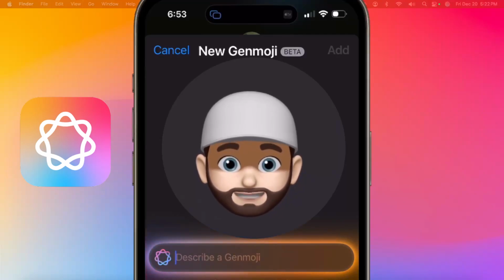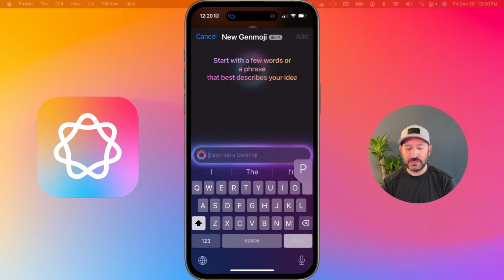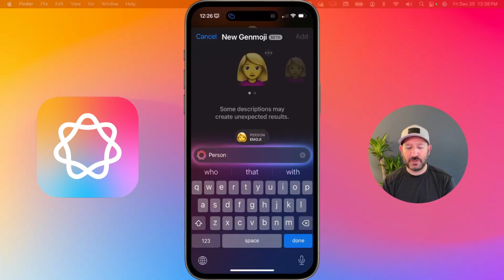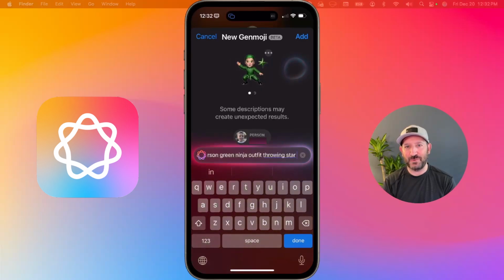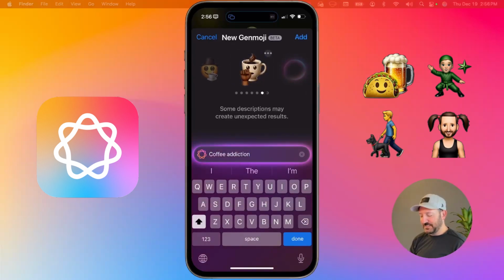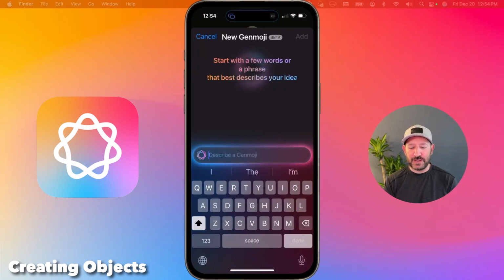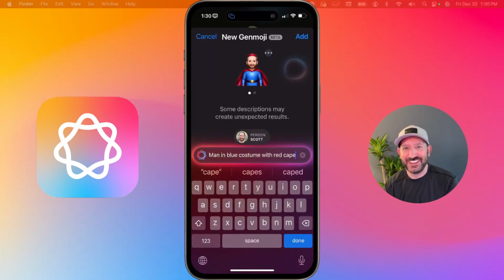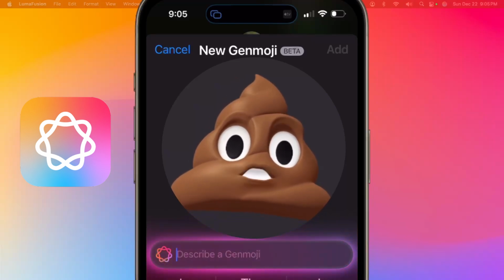Genmoji Deep Dive: Unlock the Secret to Apple’s Coolest New Feature!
Welcome to the future of personal expression! Apple’s Genmoji is here, and it’s changing the way we represent ourselves in the digital world. In this video, I’ll walk you through every step of creating your custom Genmoji, explore its amazing features, and share tips for making it truly yours. If you’re ready to go beyond emojis and dive into Apple’s cutting-edge innovation, this guide is for you.

In this video I cover:
✅ How to create a Genmoji
✅ People
✅ Animals
✅ Emotions
✅ Limitations
✅ Saving & Sharing

Chapters:
0:00 - Intro
0:34 - Where is Genmoji?
1:09 - Creating People
4:46 - Expressive Genmojis
6:22 - Creating Animals
7:57 - Creating Objects
8:42 - Things You Can't Do?
9:51 - Saving and Sharing